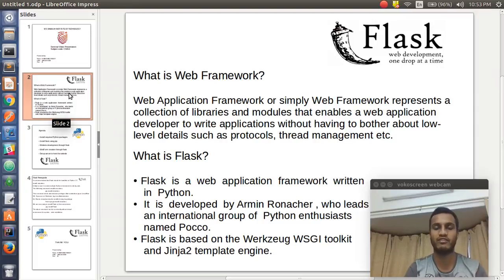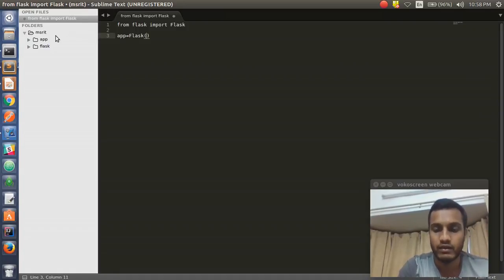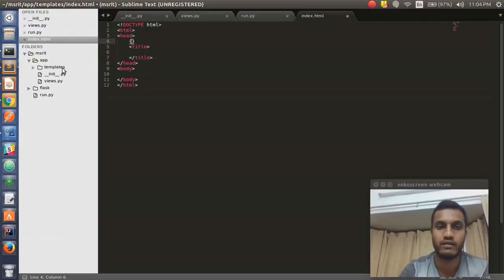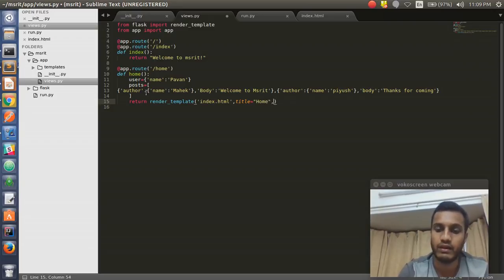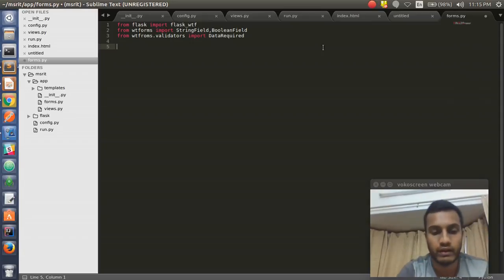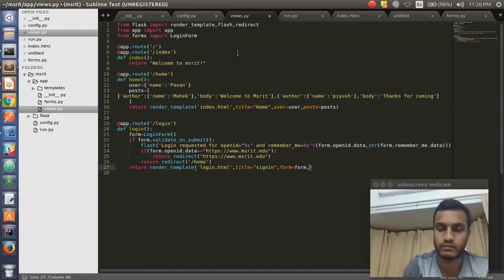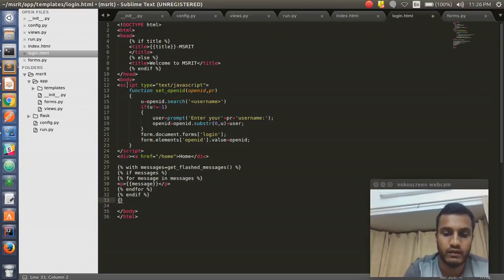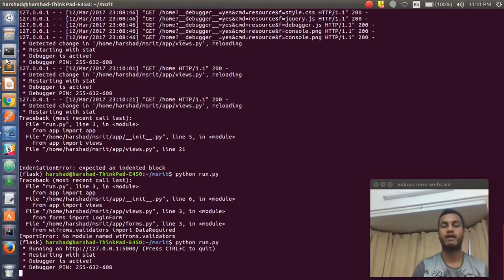Flask web Framework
This Video presentation is for Flask with python for web development.
This presentation was made for final year seminar .
Few command required to install python packages:
sudo apt-get install python-pip
sudo apt-get install python-virtualenv
virtualenv flask
To activate: source  flask/bin/activate
To Deactivate: deactivate
To run the flask server use command : python run.py